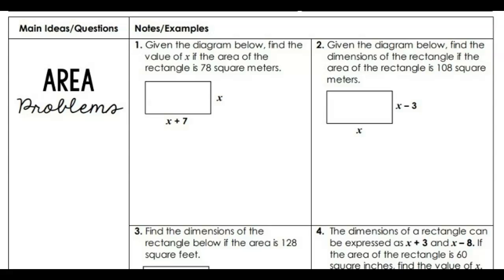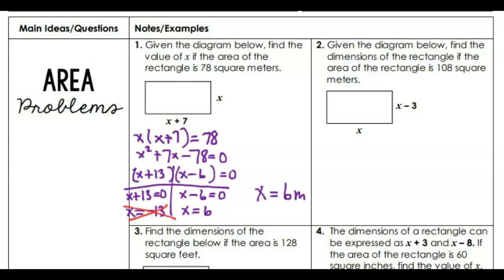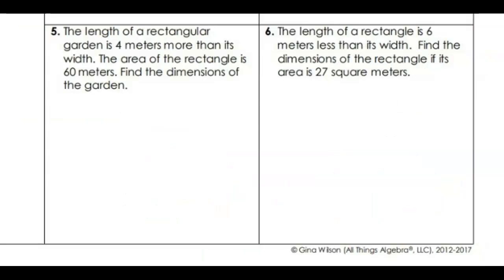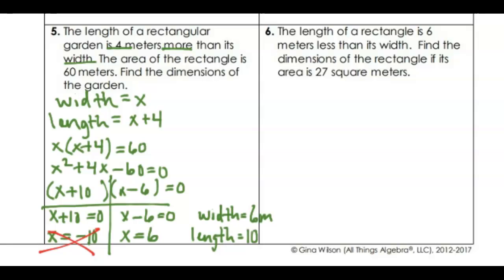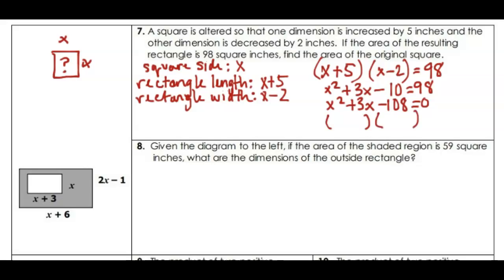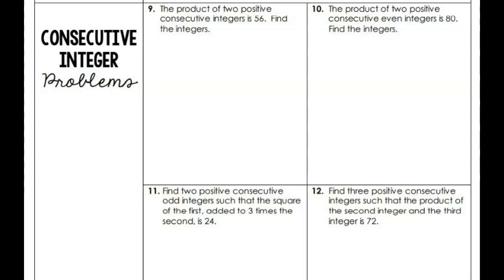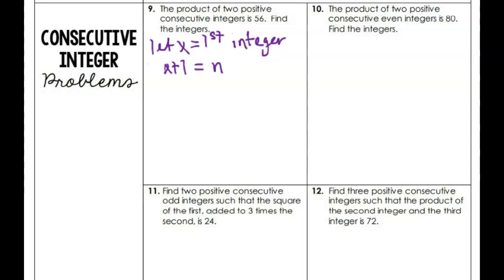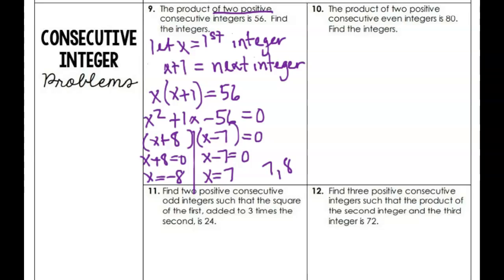Recorded session on Quadratic Problem Solving